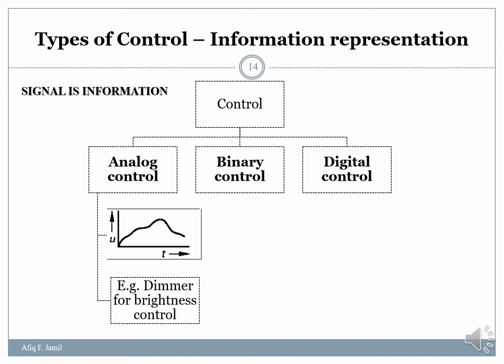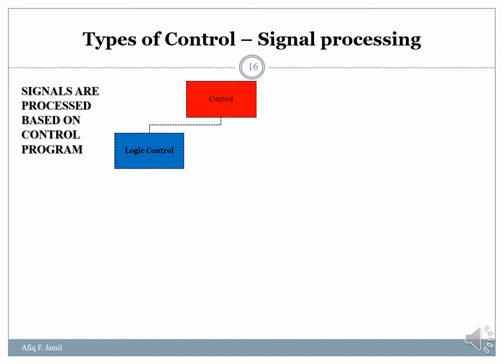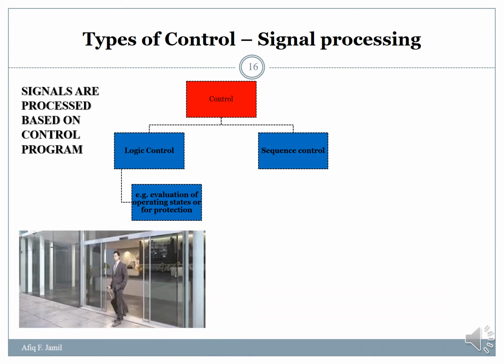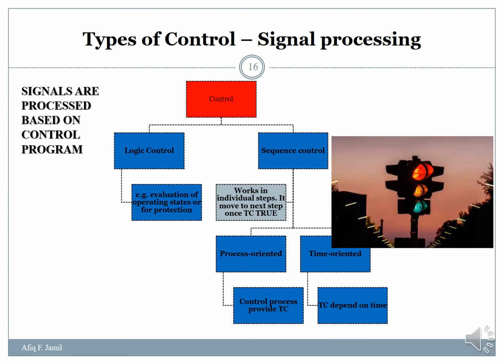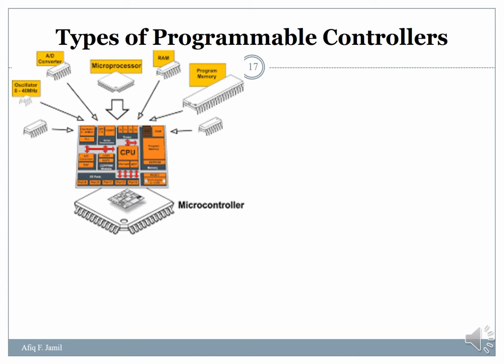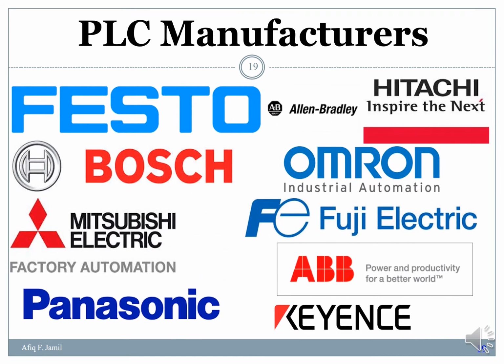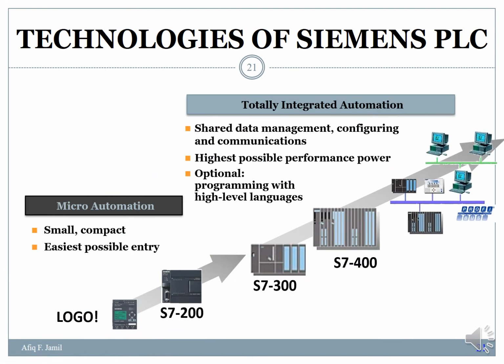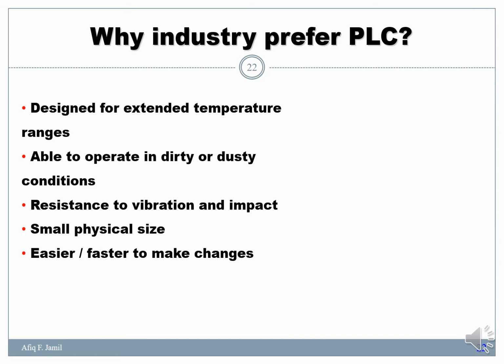Type of Control